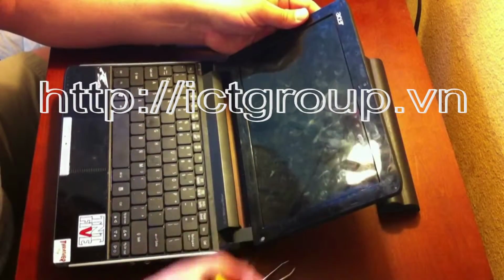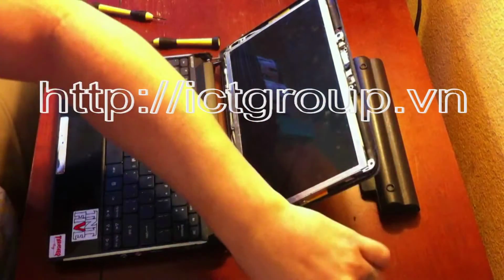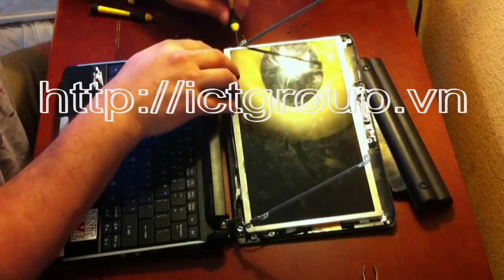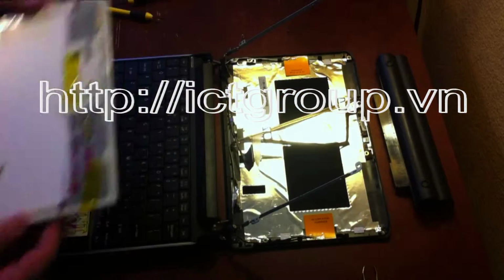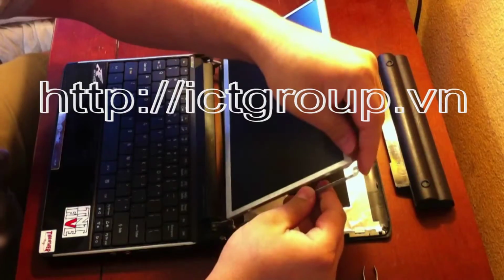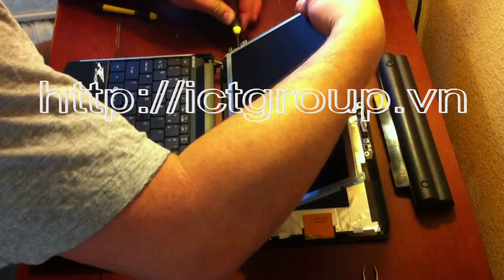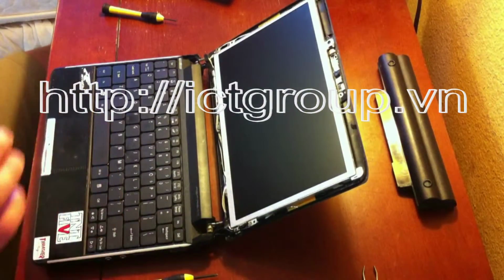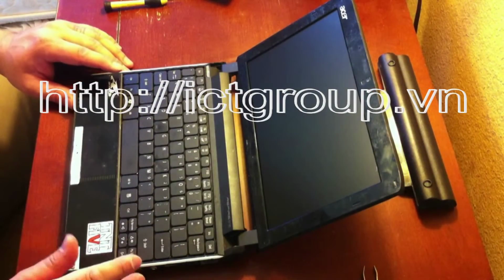Thay tháo sửa lắp màn hình Acer Aspire ONE NAV50 LCD screen replacement fix assembly guide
Giá màn hình Acer Aspire ONE NAV50 LCD tham khảo tại đây